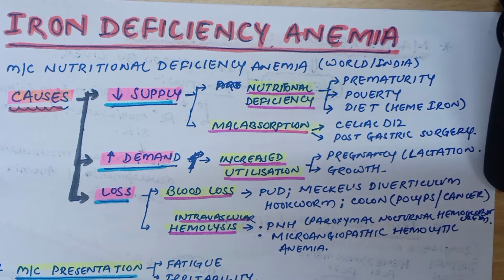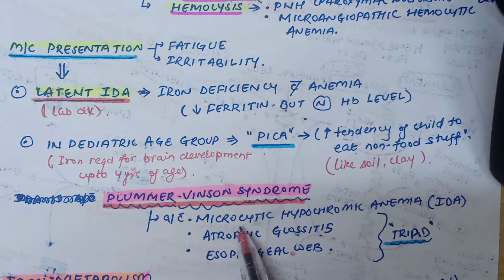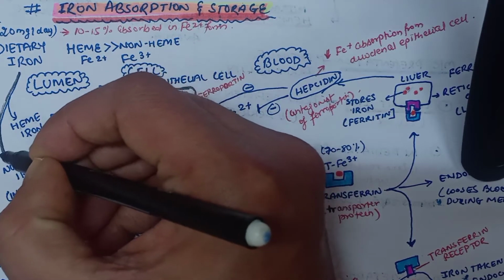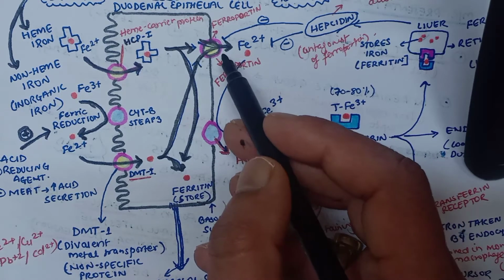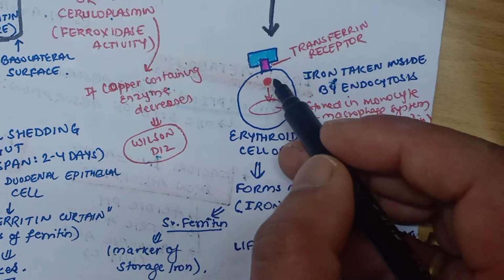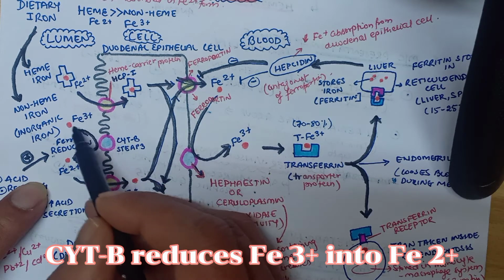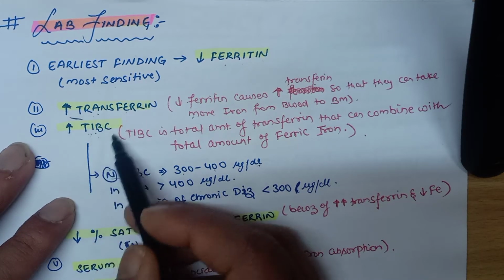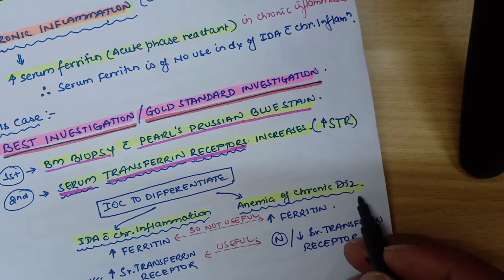OVERVIEW OF IRON DEFICIENCY ANEMIA PATHOLOGY / IRON METABOLISM-BIOCHEMISTRY/HANDWRITTEN NOTE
Iron-Deficiency Anemia | Causes, Pathophysiology, Signs & Symptoms, Diagnosis

Iron Deficiency Anemia is a hematological condition involving low levels of hemoglobin (red blood cells) due to deficiency of iron, which is required for production of hemoglobin and red blood cells. Due to iron deficiency, the body is not able to make enough hemoglobin and red blood cells, ultimately leading to anemia. In this lesson, we discuss a variety of causes of iron deficiency, including decreased dietary consumption, increased losses and increased utilization. We also discuss the signs and symptoms of iron deficiency anemia, along with how it is diagnosed and how it is treated.

MEDICOLINK - Dr. Prashant Gupta
Information presented in these lessons is for educational purposes ONLY, and information presented here is not to be used as an alternative to a healthcare professional’s diagnosis and treatment of any person/animal. Only a physician or other licensed healthcare professional are able to determine the requirement for medical assistance to be given to a patient. Please seek the advice of your physician or other licensed healthcare provider if you have any questions regarding a medical condition.